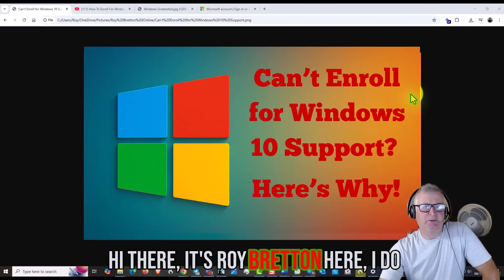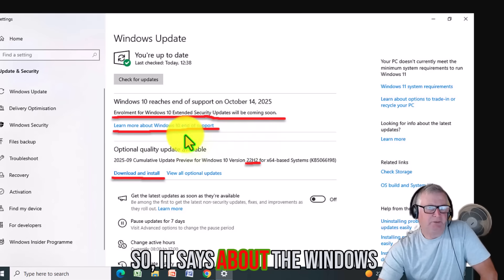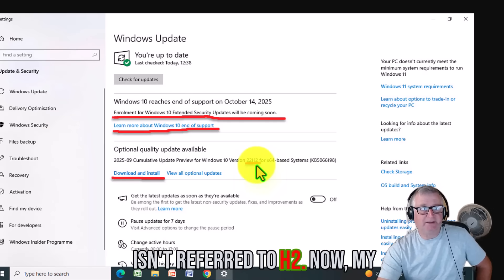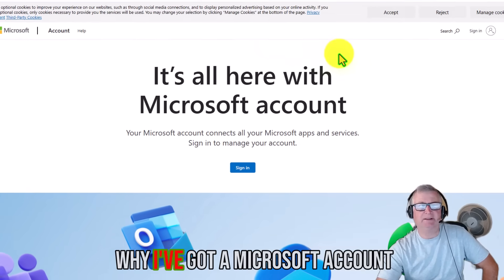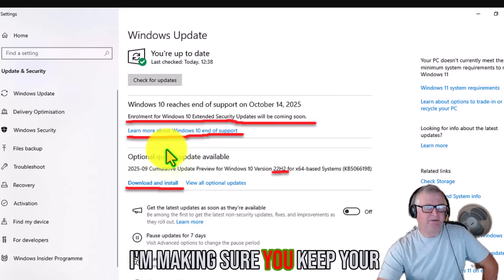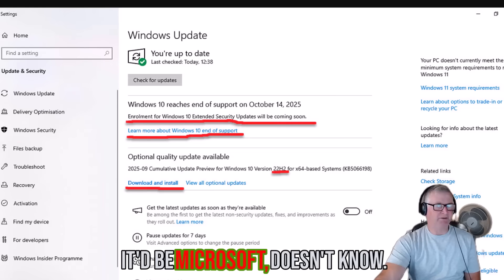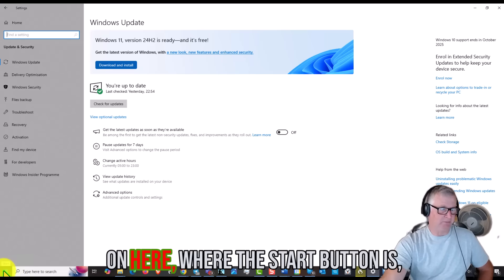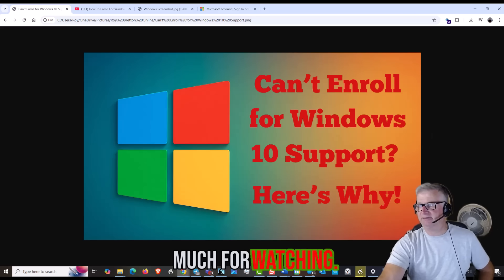Can’t Enroll for Windows 10 Support? Here’s Why!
Hi there, it’s Roy Bretton here. In this video, I’m talking about Microsoft ending its support for Windows 10 next year. The good news is that Microsoft has now announced an extra year of extended security updates, taking us through to October 2026.

A few weeks ago, I made another video showing how to enroll for this extended support step by step. Since then, quite a few people have commented saying they haven’t been able to enroll yet. It looks like Microsoft is rolling it out gradually, so not everyone is seeing the option at the same time.

In this video, I go through some of the reasons why that might be happening — things like missing updates, not being on version 22H2, using a local account instead of a Microsoft account, or simply that the update hasn’t reached your region yet.

I also share a few pointers on what you can do next, including how to check your Windows version, update your system, switch to a Microsoft account, and back up your PC before enrolling.

The main thing to remember is that this extension only gives Windows 10 users an extra year — it’s really designed to give people more time to plan ahead.

That one takes you through the full enrollment process step by step.